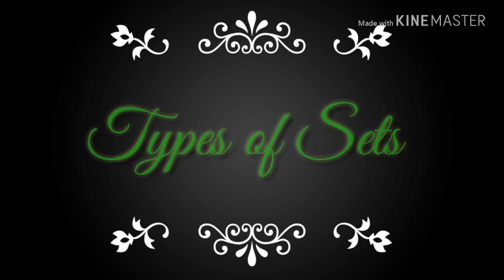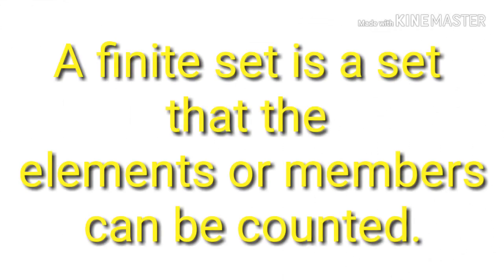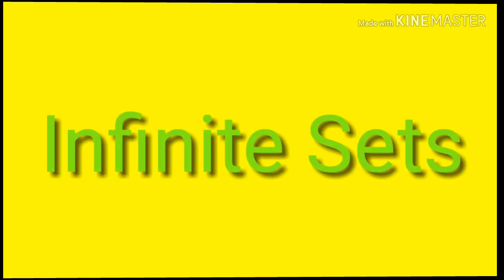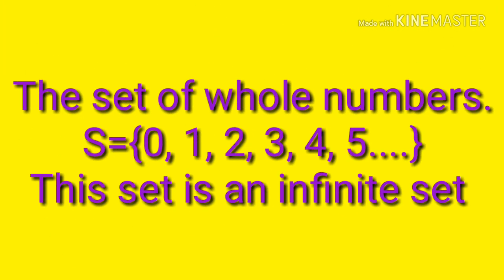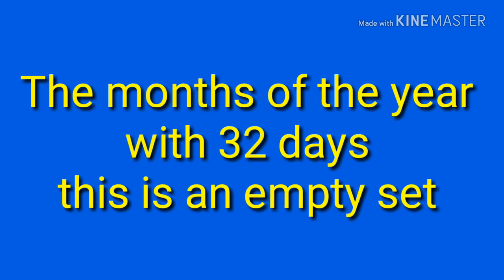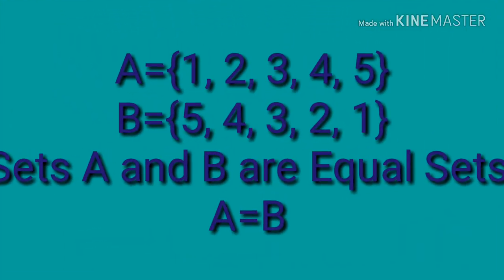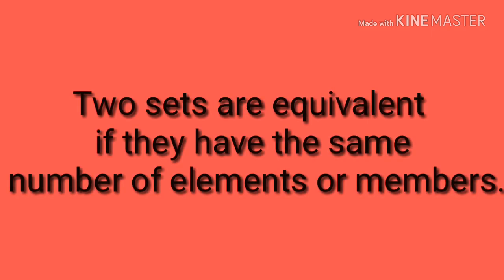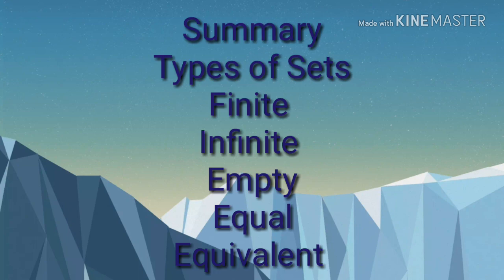Types of Sets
Grade 5 Or 6 Maths Content